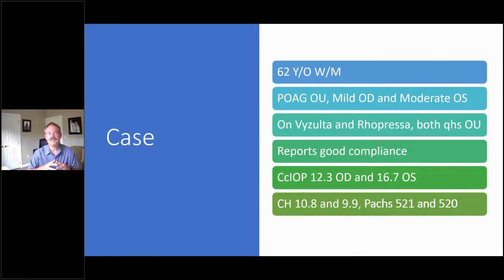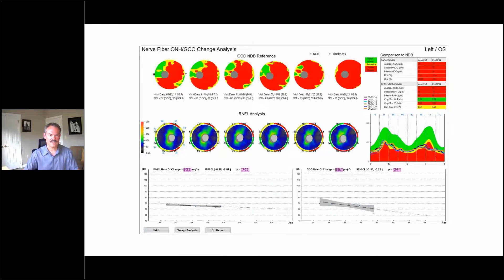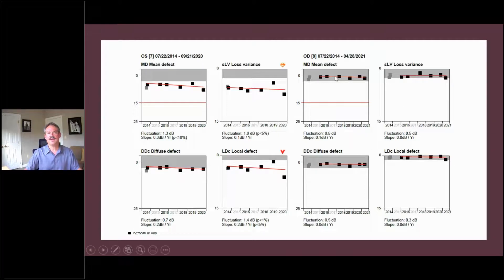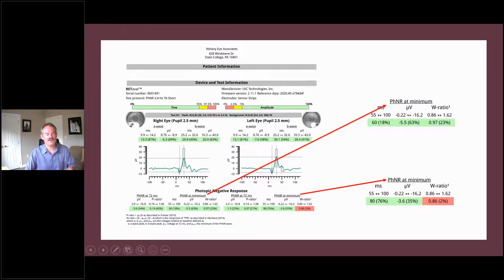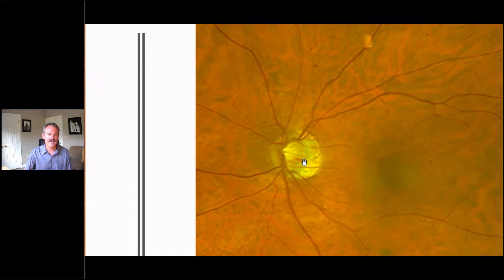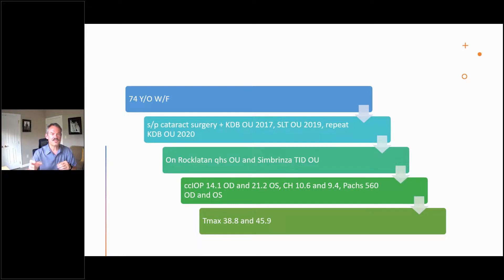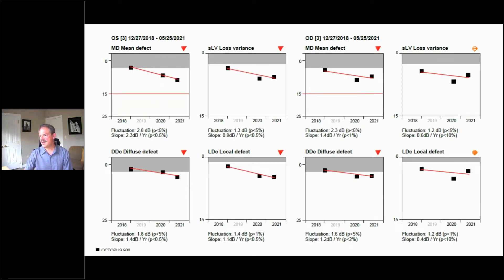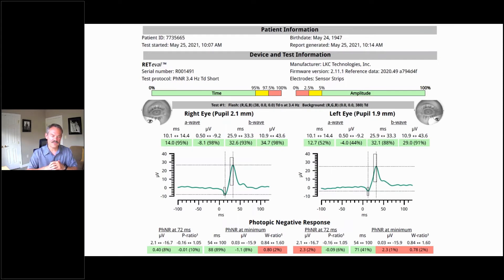Using the RETeval ERG for Glaucoma w/ Dr. Mike Cymbor, OD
The RETeval Device can be used to test the ganglion cell response with a PhNR ERG test. This gives the missing piece of the puzzle that imaging cannot provide — an objective, functional understanding of cellular health. It can be used to aid in the diagnosis of glaucoma, as well as track the progress of treatment or pathology.

Dr. Mike Cymbor walks us through a number of cases where ERG testing with the RETeval played an important role in tracking glaucoma progression.